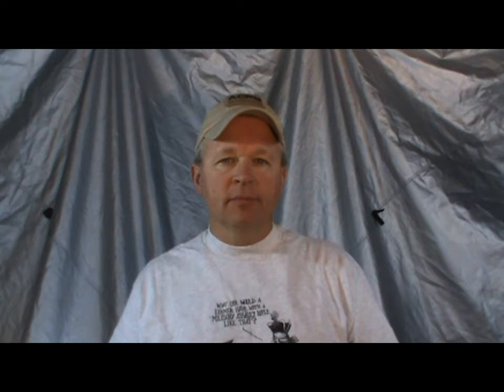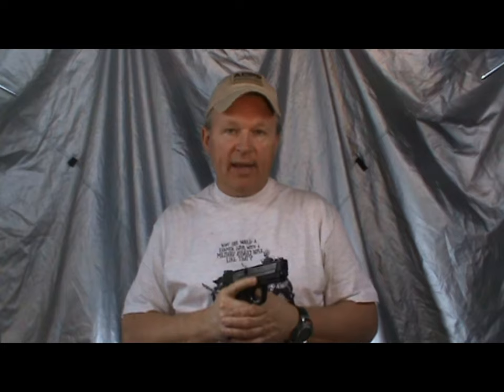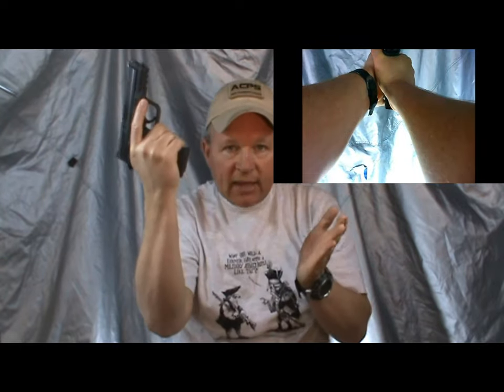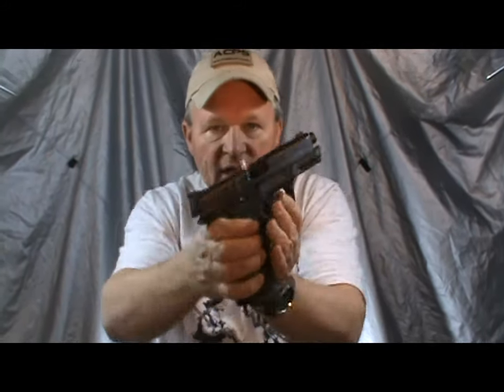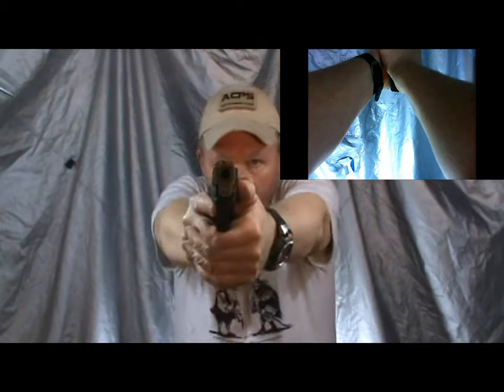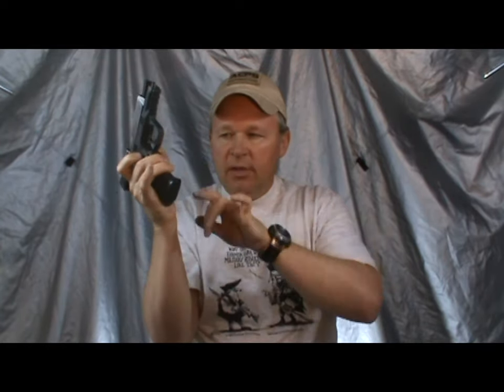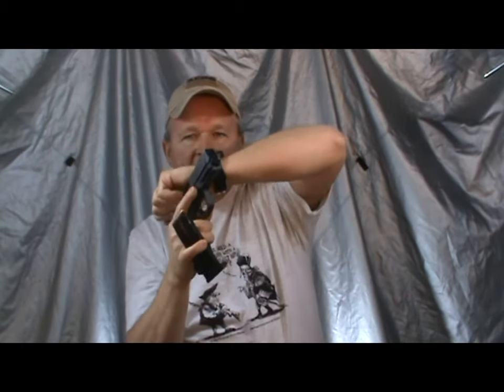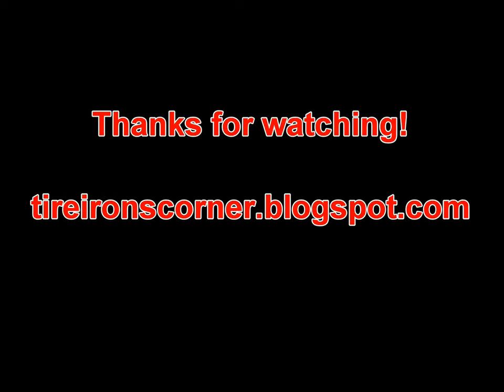Fundamentals - Malfunctions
How to QUICKLY perform immediate action to get the gun back up and running with minimal fuss.  We cover failure to fire, stove pipes and double feeds.